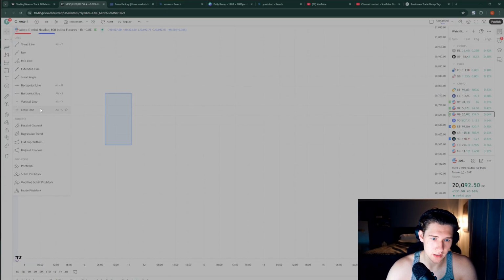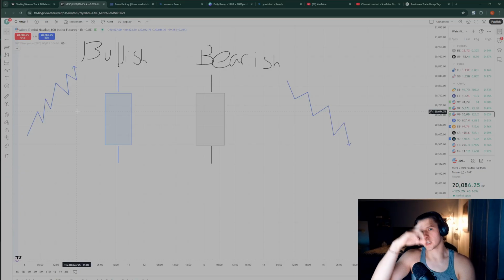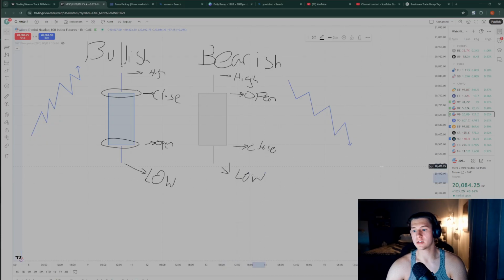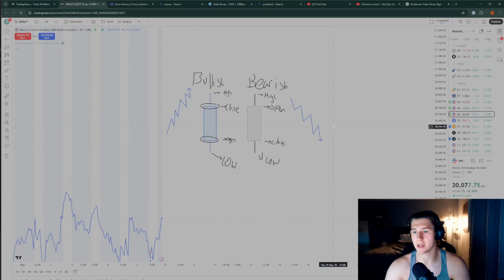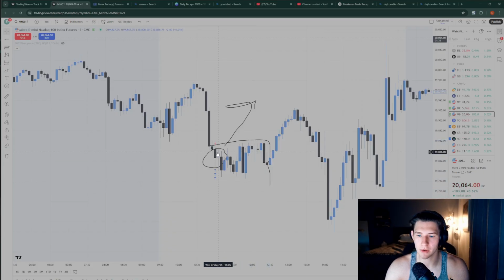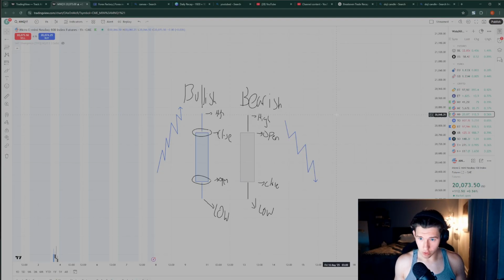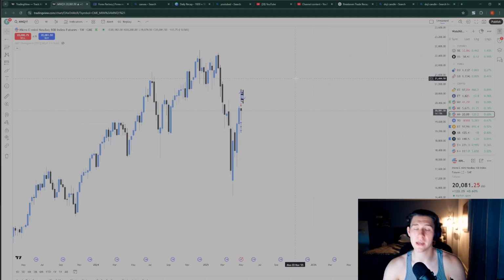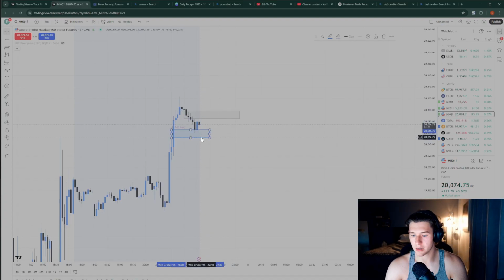Foundations Day 3- How to Read Candle Sticks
In this video, I go over how to read candlesticks and understand basic price action. I show you what the candles mean and how to read charts like a pro. This is Day 3 of my Foundations playlist for new traders.